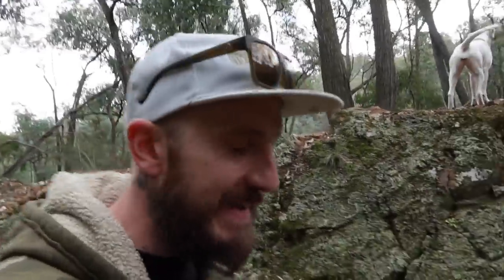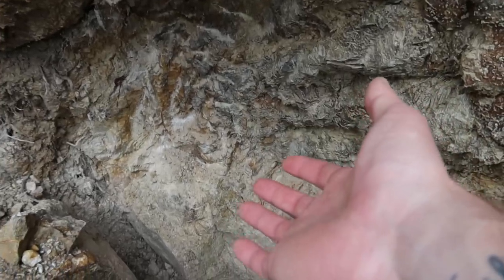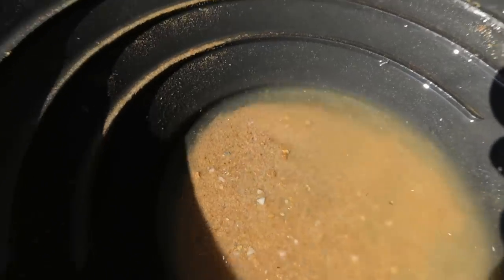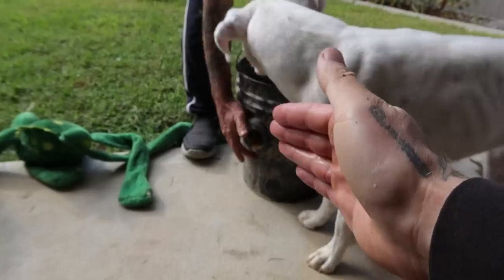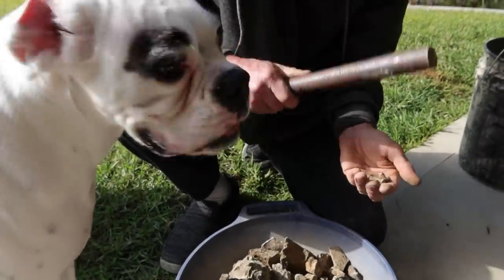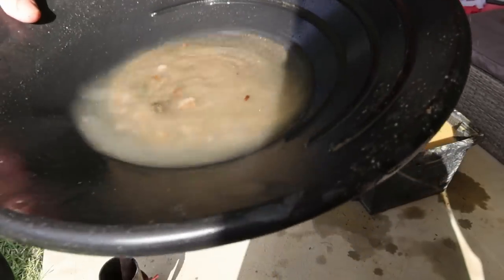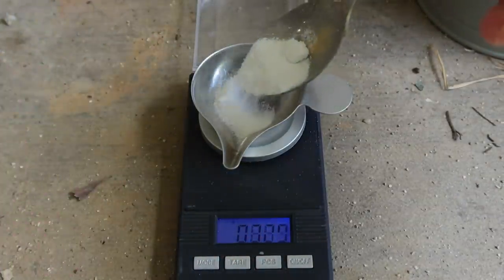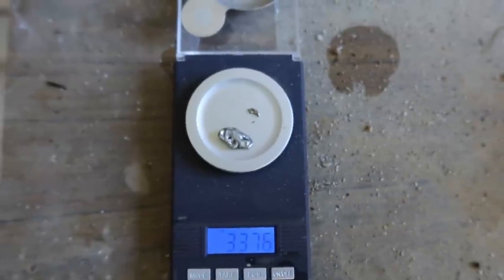From Solid Rock to Gold! | Mining Hard Rock Gold Ore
Gold starts its life in a solution of super heated silica, quartz. It floats around this silica and if its lucky it combines with other minerals that allow it to form solid bits of visible gold as the liquid rock cools.

In this video I show you how to identify, visually, potential gold ore. Then how we crush, pan and finally smelt the gold into a button read to sell to a whole seller or for further refining!